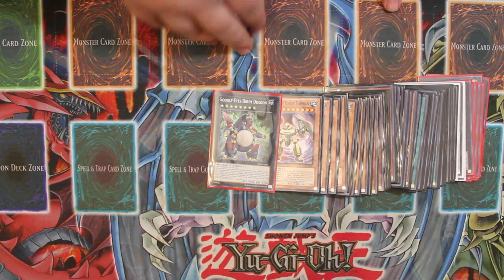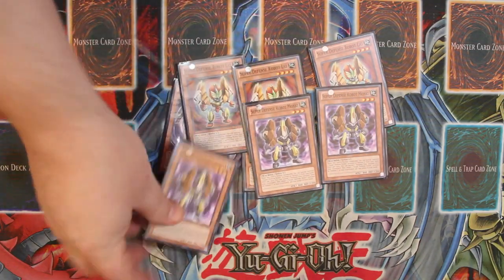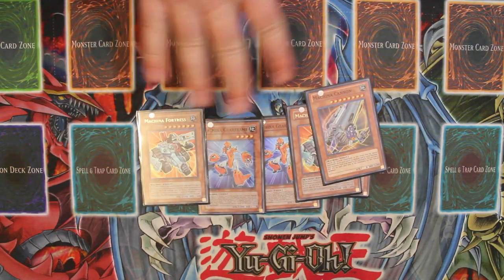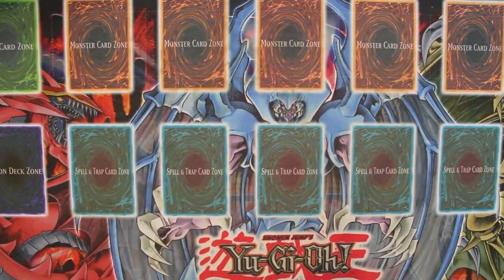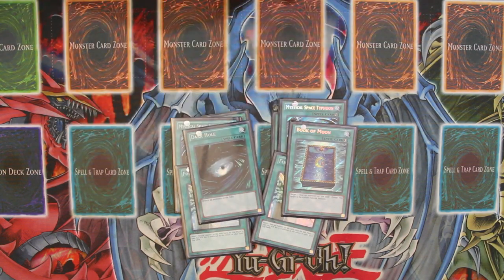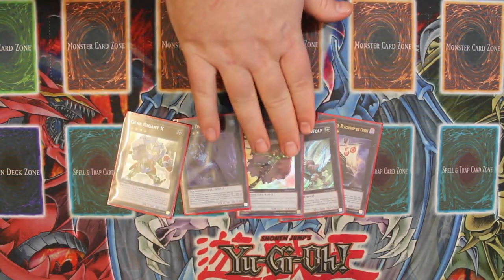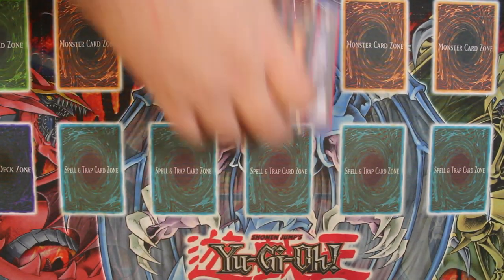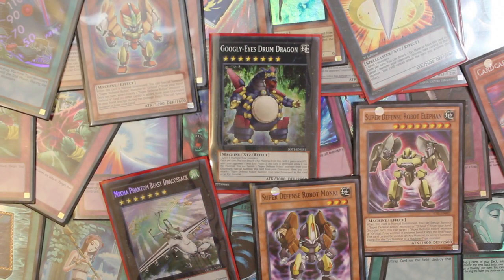Yugioh Super Defense Robot - Deck Profile